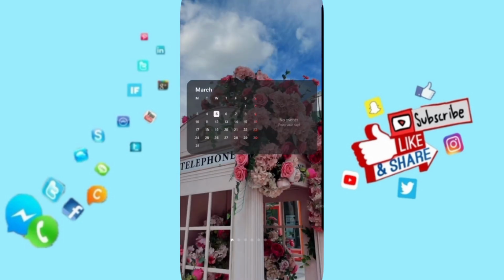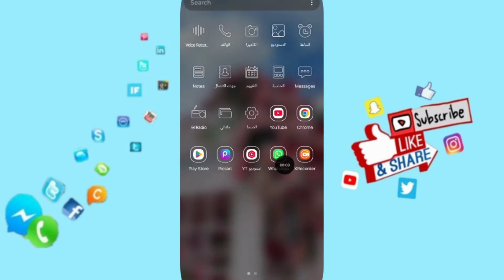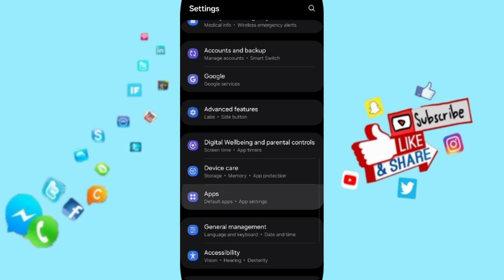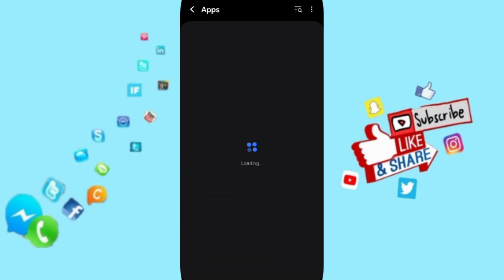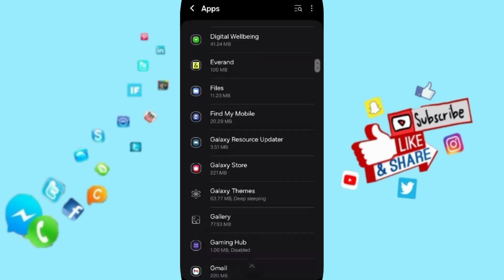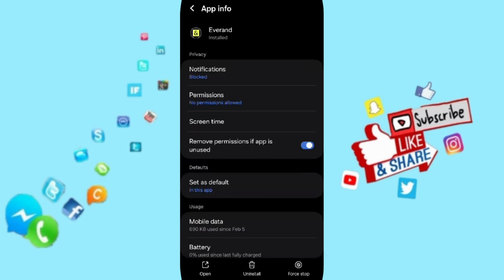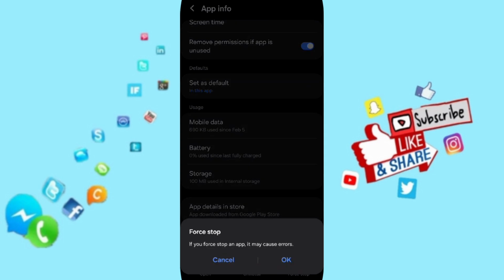How To Fix And Solve Something Went Wrong On Everand App | Easy Fix